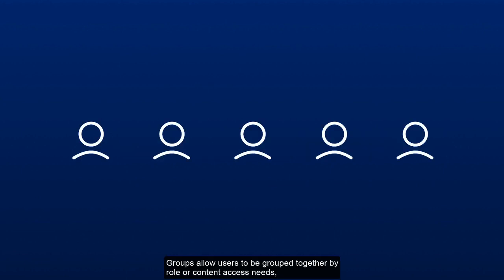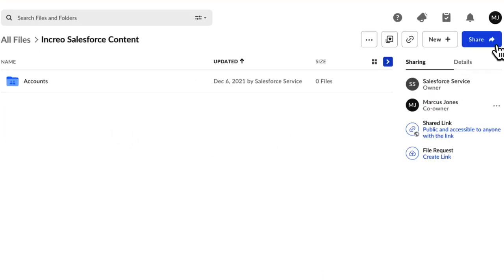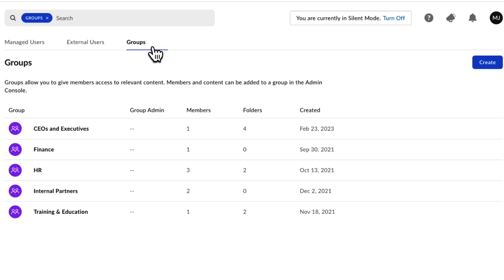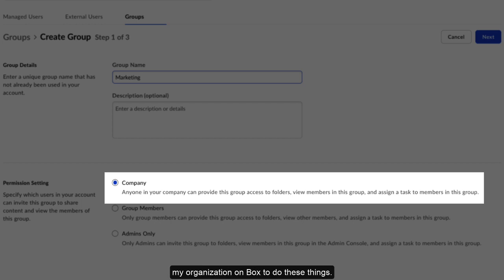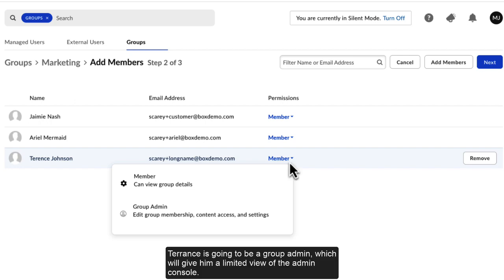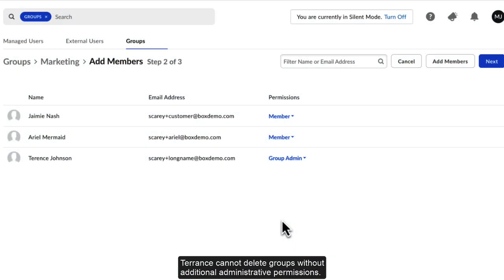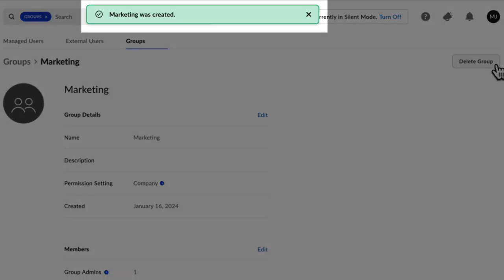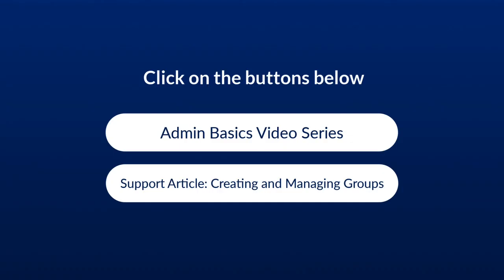Box Admin Training: Creating user groups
In this tutorial, learn how to efficiently manage user access and permissions by creating groups in Box. We’ll walk you through the process step-by-step, from setting up a new group to assigning permissions and collaborating on files and folders. Whether you’re an admin or a team member, this guide will help you optimize your Box organization.